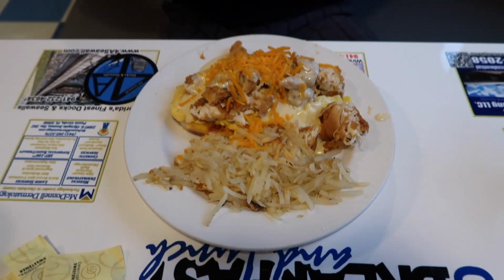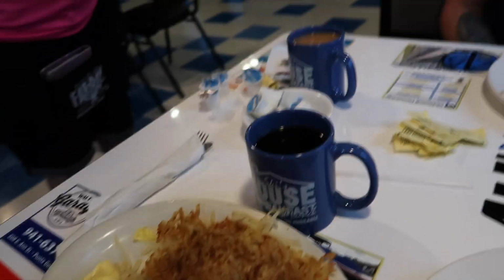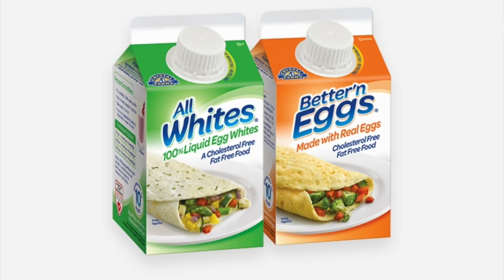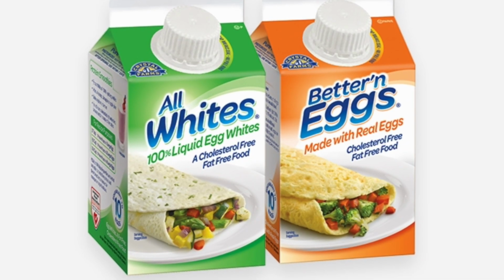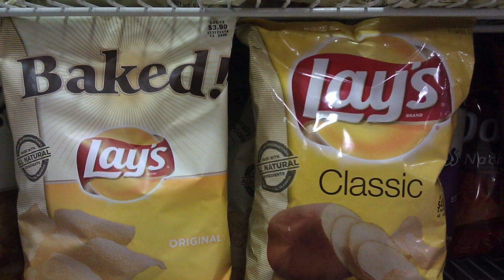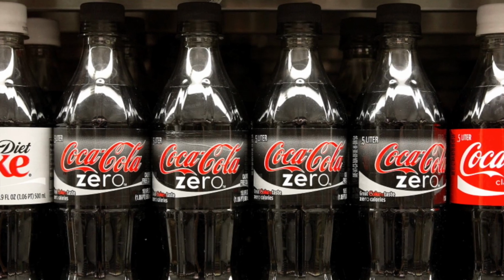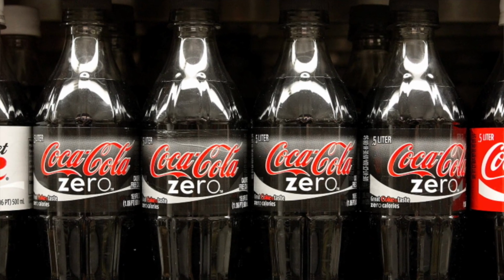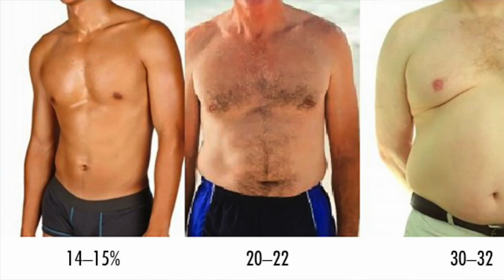Reach 15% Body Fat Easy Changes!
How do you reach 15% body fat from 20% body fat? Losing body fat requires changes but you don't have to be perfect if you just make some simple changes to your daily routine. I am going to explain a few simple swaps you can make to your daily routine.

Todays question came from someone who has watched the 10% body fat videos. Getting below 10% body fat requires a different level of focus. Reaching 15% body fat takes just a little effort and this is how we can start.

Reach 15% body fat and do it easy!